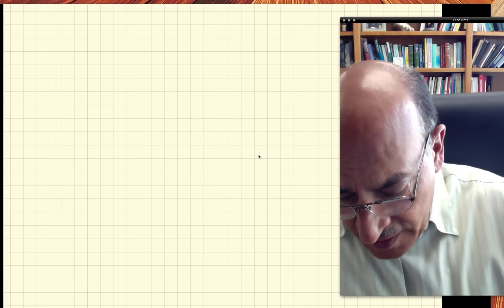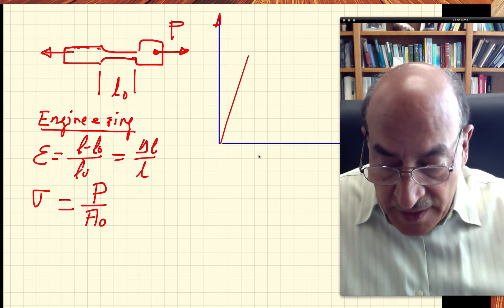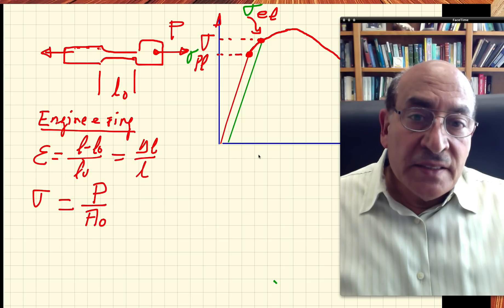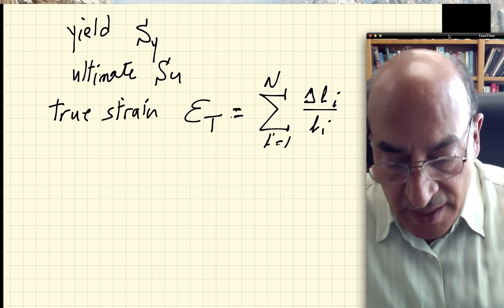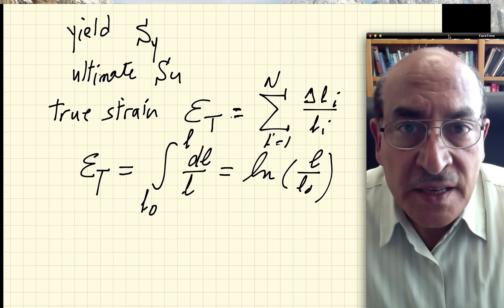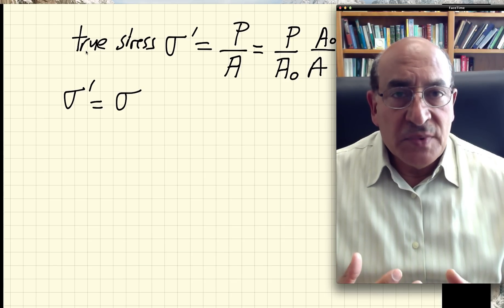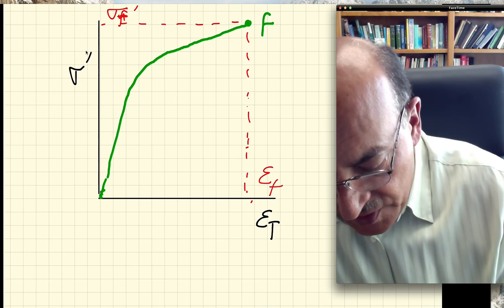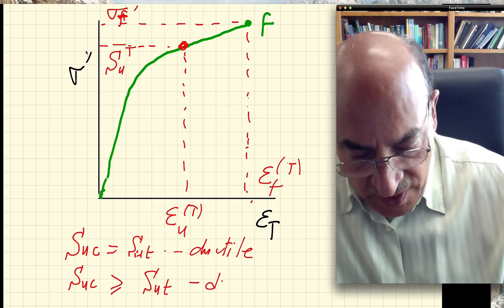Ghoniem Design-Materials:2.1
UCLA Professor Ghoniem provides tutorials for Engineering and Research Topics.